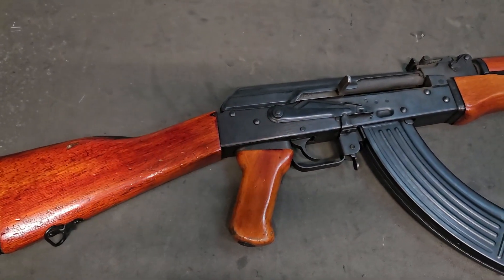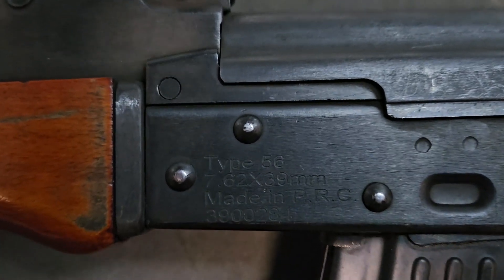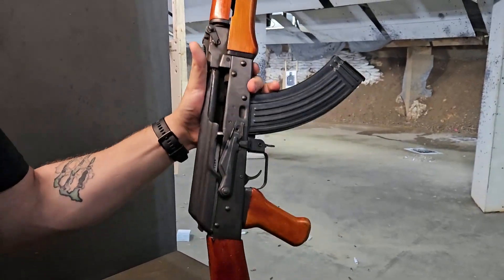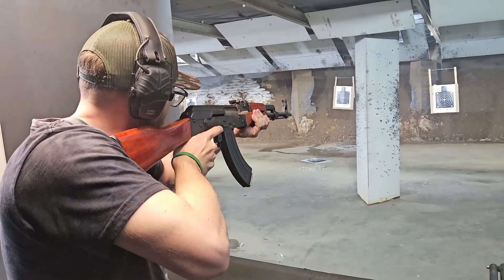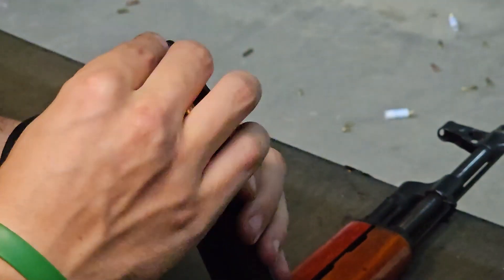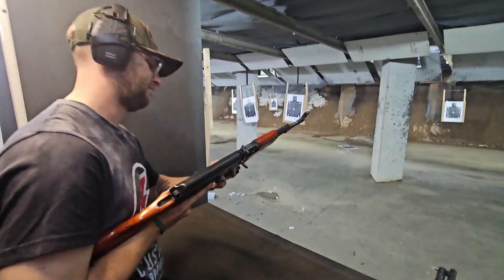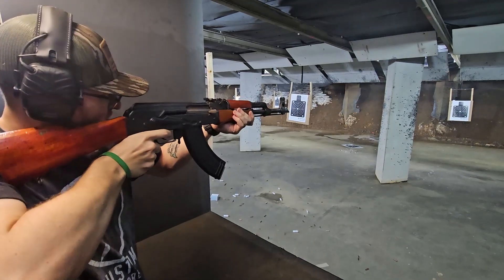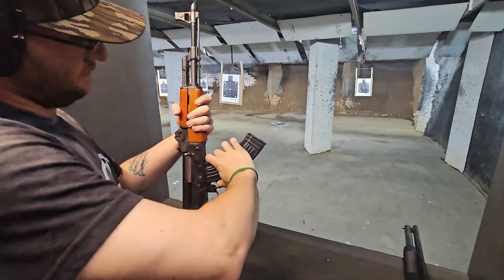AK 56/Type 56 Review after 500+ Rounds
Welcome Everyone to the AK/Type 56 review I've spent a fair amount of time with this rifle in my training and have shot it a fair few times since! These can be had very easily for R14000 which is a great deal for a semi auto rifle!
This is for sure the most common AK in SA!